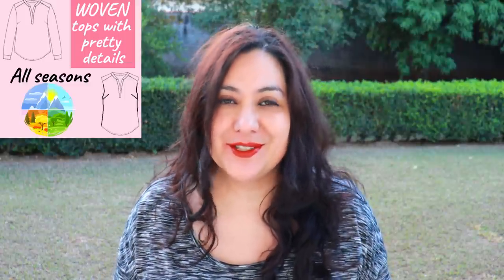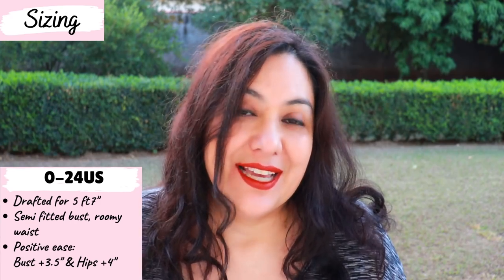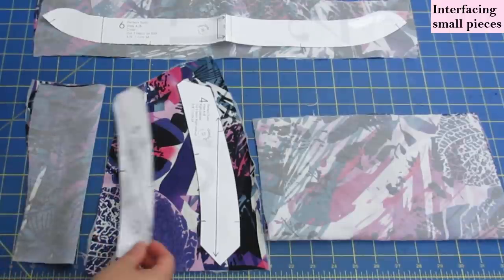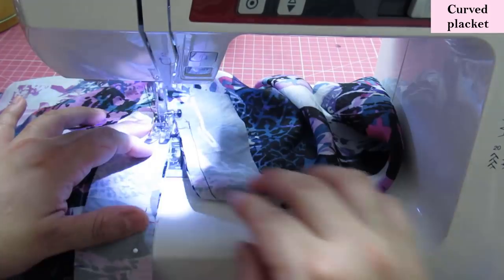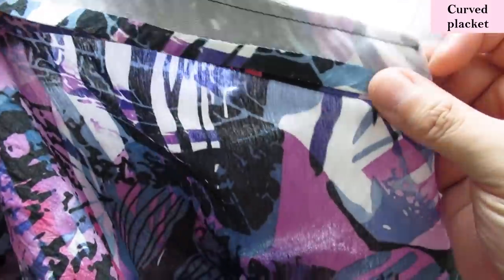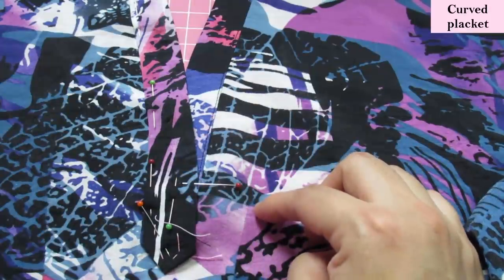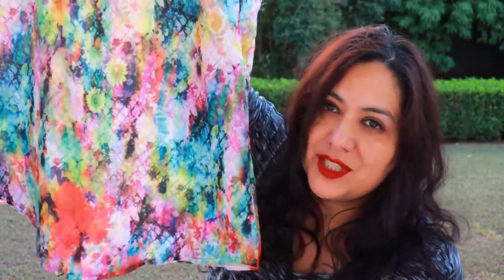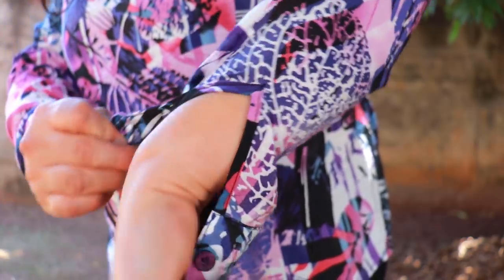YOU CAN sew this beautiful CURVED HALF PLACKET. 2 Perfect Tunics (Wardrobe be Me). For ALL seasons.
2 gorgeous prints today! And a fun to sew pattern for woven fabric is the topic today.  I made 2 perfect tunics from Wardrobe by Me.  There are 2 versions in this pattern, one simpler than the other and the star feature is the beautiful curved placket and collar band, along with many others.

See how to sew this placket step by step.  You can do it too 😊

Specifics:
*Size 16 with an extra ¼” added to the hips on the side seams
*Lowered the bust dart by ¾”
*Satin crepe and Poly crepe fabrics
*View B